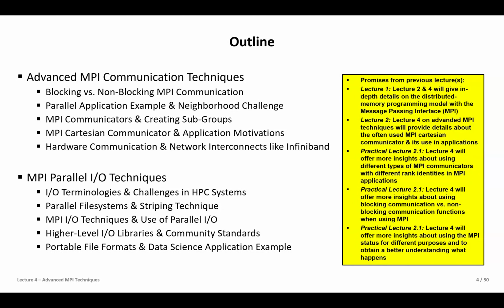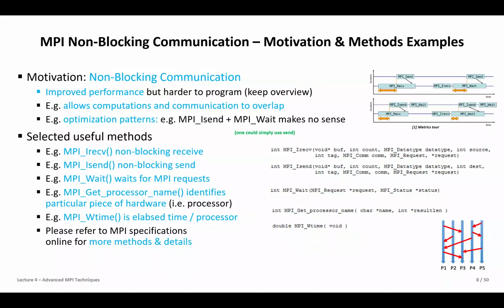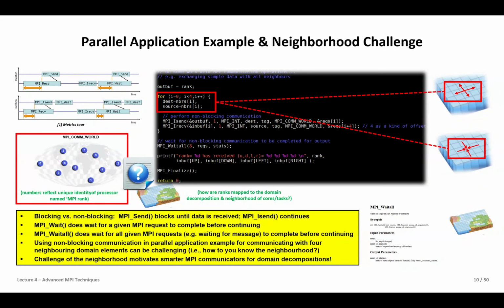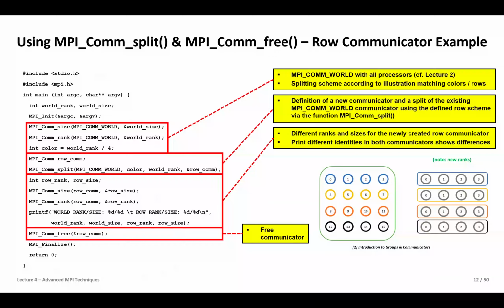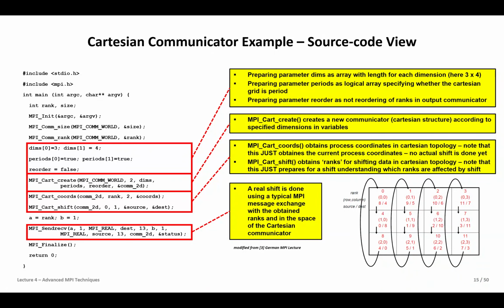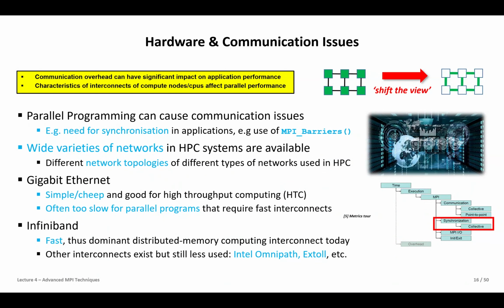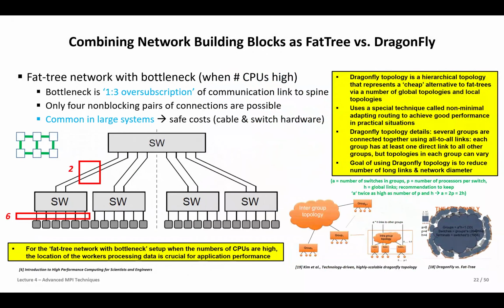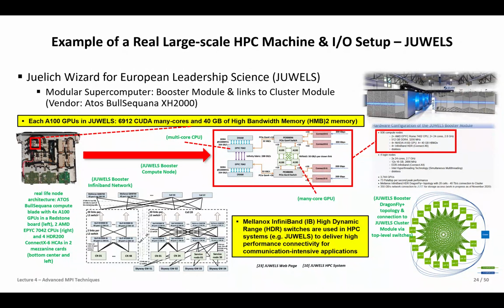2024 High Performance Computing Lecture 4 Advanced MPI Techniques Part1 💻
2024 High Performance Computing Lecture 4 Advanced MPI Techniques Part1 💻

16 university lectures with additional practical lectures for hands-on exercises in context

Spring 2024

Course Outline
1. High Performance Computing
2. Parallel Programming with MPI
3. Parallelization Fundamentals
4. Advanced MPI Techniques
5. Parallel Programming with OpenMP
6. Accelerators & Graphicsl Processing Units
7. Introduction to Deep Learning
8. Computational Fluid Dynamics (CFD)
9. CFD & Parallel Computing
10. OpenFoam Software & CFD Applications
11. Deep Sequence Models & CFD Applications
12. Lattice Boltzmann & CFD Applications
13. Transformer Models & CFD Applications
14. Solid Objects & Finite Elements Method
15. Green Energy & HPC Applications
16. Epilogue

Lecture Outline

Part One: Advanced MPI Communication Techniques
Blocking vs. Non-Blocking MPI Communication
Parallel Application Example & Neighborhood Challenge
MPI Communicators & Creating Sub-Groups
MPI Cartesian Communicator & Application Motivations
Hardware Communication & Network Interconnects like Infiniband

Part Two: MPI Parallel I/O Techniques
I/O Terminologies & Challenges in HPC Systems
Parallel Filesystems & Striping Technique
MPI I/O Techniques & Use of Parallel I/O
Higher-Level I/O Libraries & Community Standards
Portable File Formats & Data Science Application Example